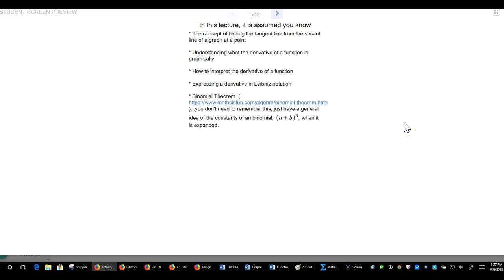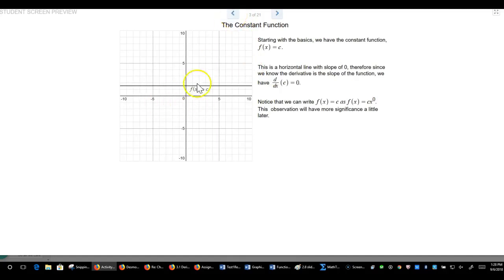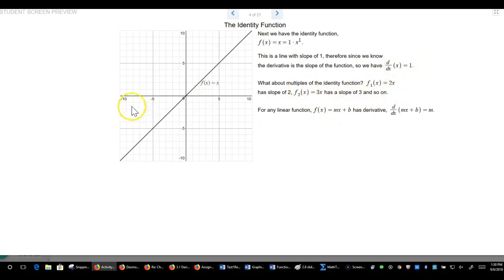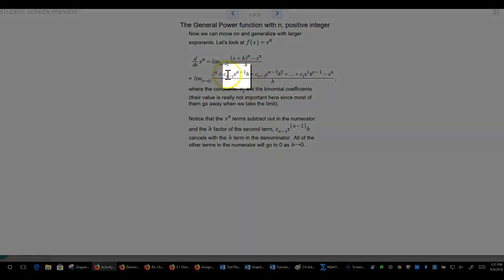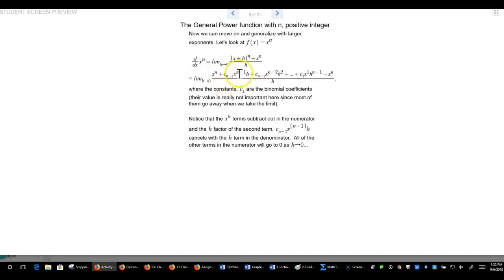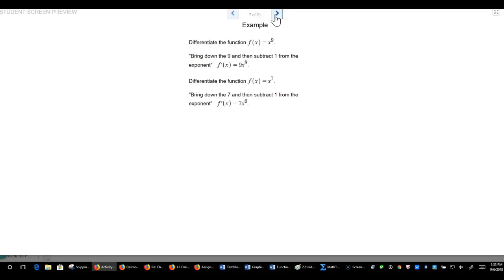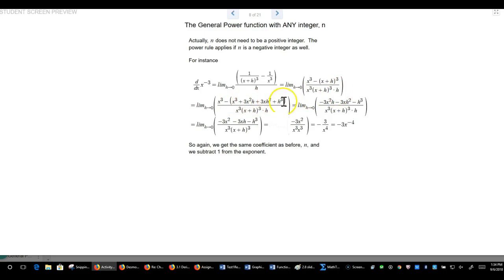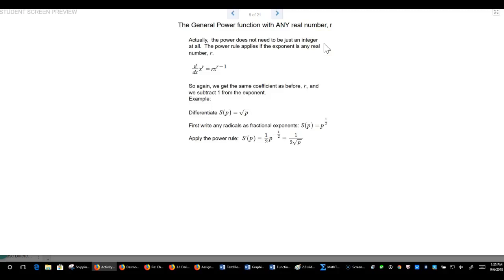3.1 The Power Rule